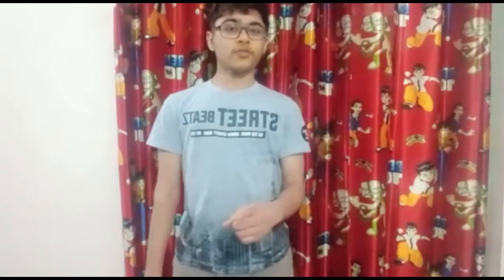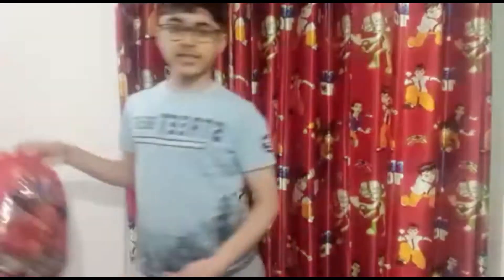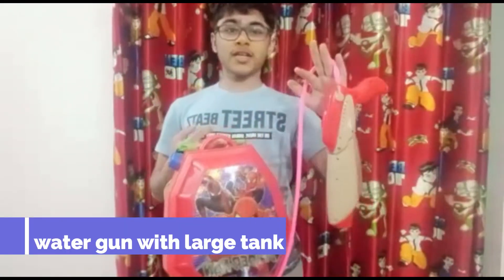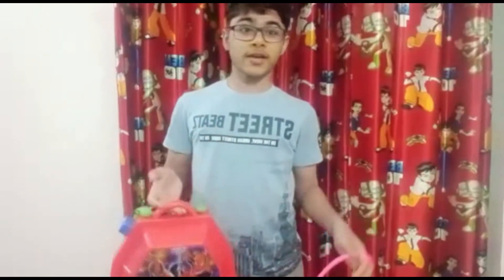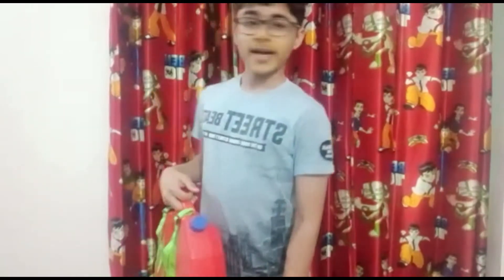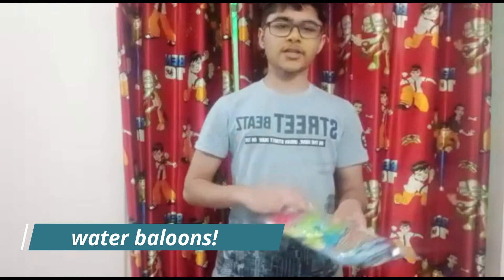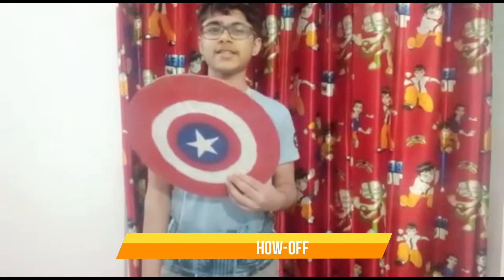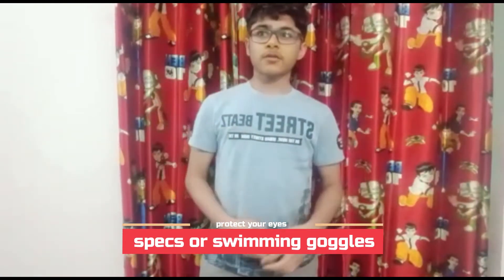How to win a fight on Holi | happy Holi !!!!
Hey guys today we will learn how to win our fight against our naughty friends on Holi. So happy Holi and enjoy the video